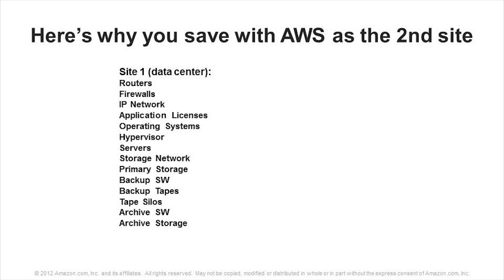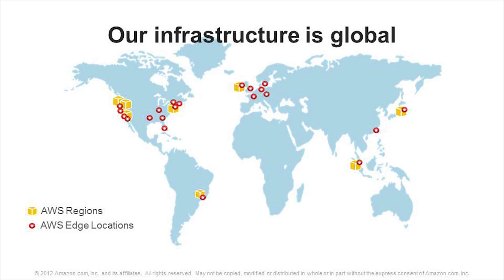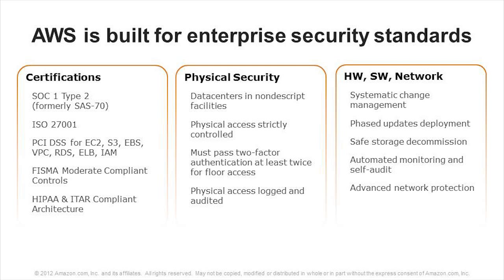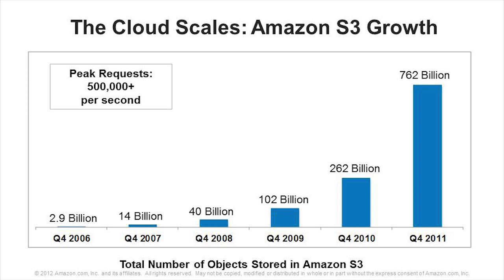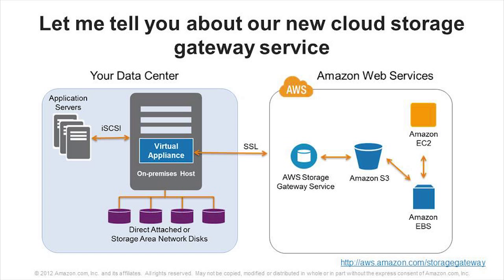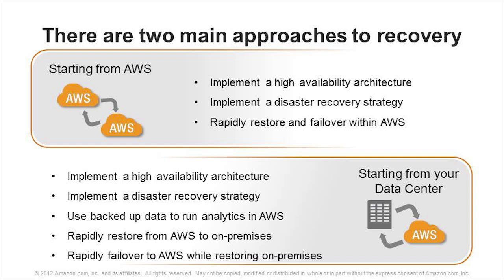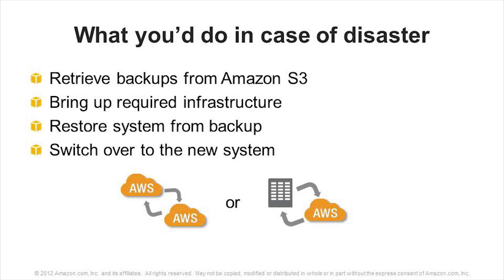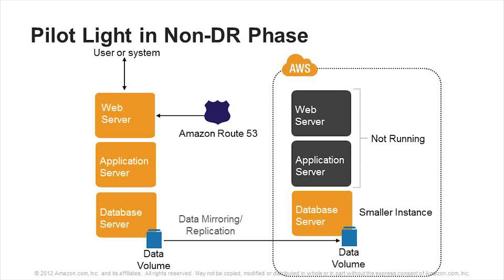Using Amazon Web Services for Disaster Recovery Webinar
In the event of a disaster, you can quickly restore data locally or launch resources in Amazon Web Services (AWS) to help ensure business continuity. Watch to learn about the AWS services that you can leverage for your backup and disaster recovery (DR) plans. Presented by Jeff Barr and Stelio D'Alo.